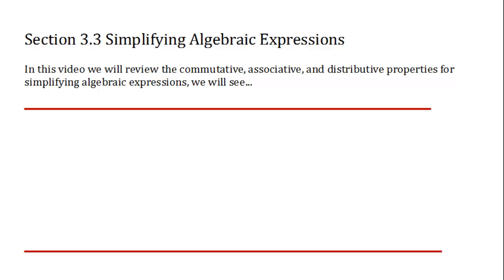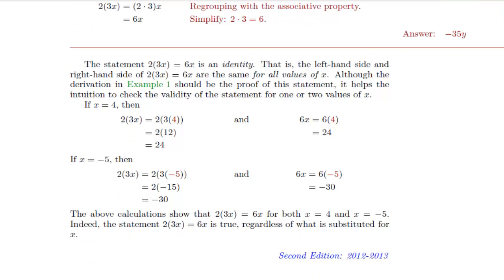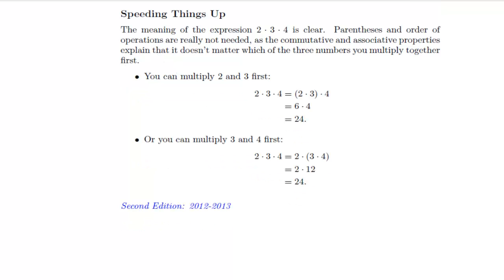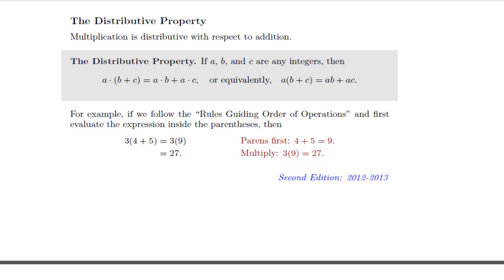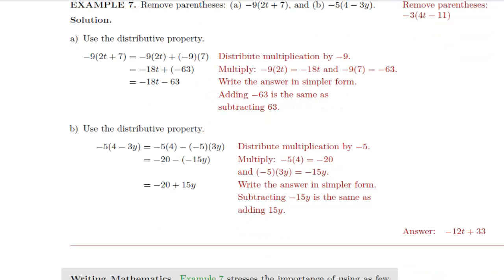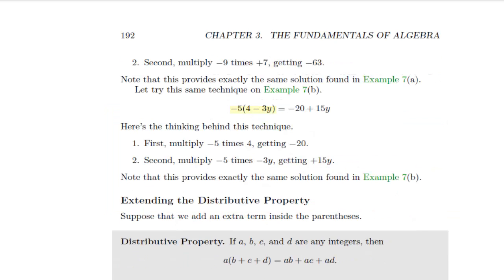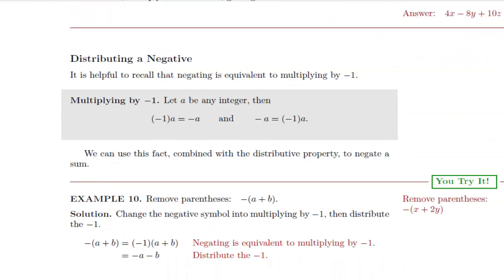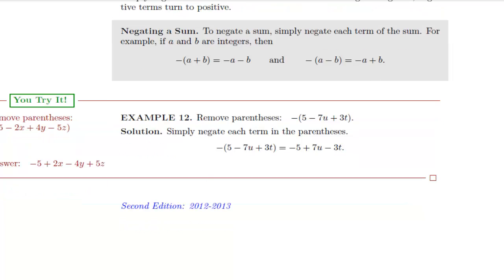Prealgebra Textbook Section 3.3 Lesson